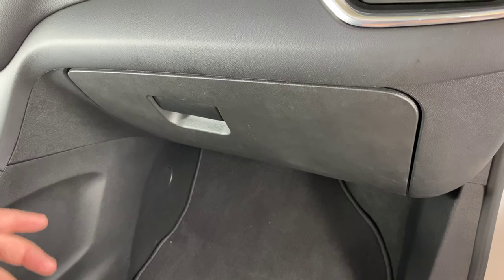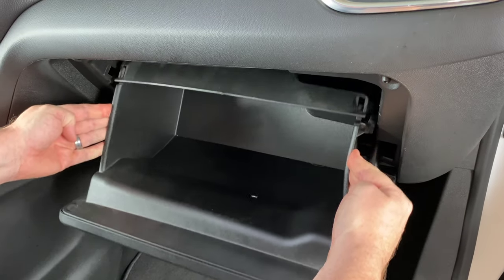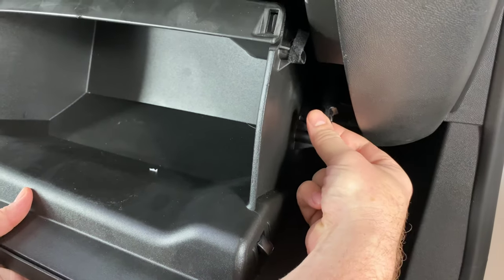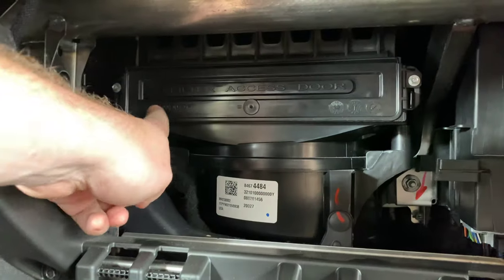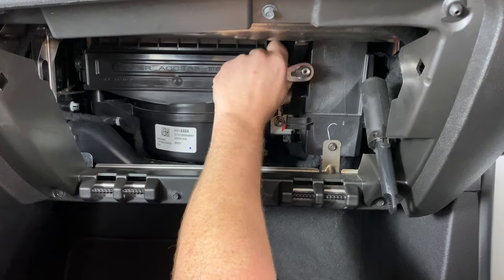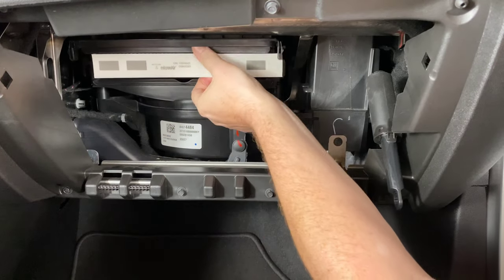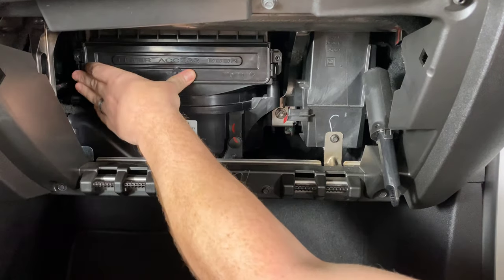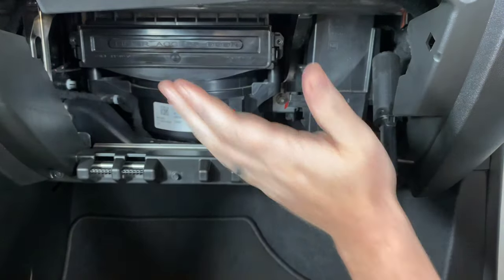2018 - 2021 Chevy Equinox Cabin Air Filter - How To Remove Replace Change Location Chevrolet DIY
A quick and simple video tutorial on how to replace the cabin filter on a 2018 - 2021 Chevrolet Equinox.

Cabin air filters help enhance the air quality inside your vehicle, creating a healthier, more comfortable environment for you and your passengers. A properly functioning cabin air filter can stop up to 90% of dust, pollen, and spore particles from entering the Chevy Equinox passenger compartment location.

WHEN SHOULD YOU CHANGE CABIN AIR FILTER ON YOUR Chevy Equinox?
It is recommended that you replace your Chevy Equinox cabin air filter every 10,000 - 15,000 miles or once a year.

However, you may want to replace or change the cabin filter more often if:
-You or a frequent passenger suffers from allergies
-You or a frequent passenger has other respiratory problems
-You drive your Equinox on dirt roads or in excessively dusty conditions
-You drive your Equinox in heavily polluted areas

This video tutorial will show you how to remove, change or replace the cabin filter on the following Chevrolet Equinox models:
2018 Chevy Equinox - L, LS, LT and Premier.
2019 Chevy Equinox - L, LS, LT and Premier.
2020 Chevy Equinox - L, LS, LT and Premier.
2021 Chevy Equinox - L, LS, LT and Premier.